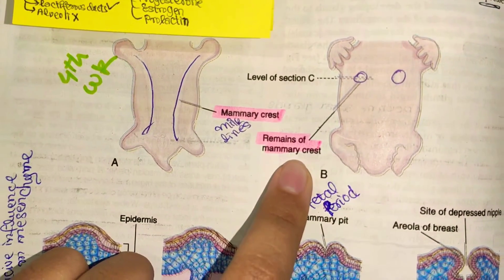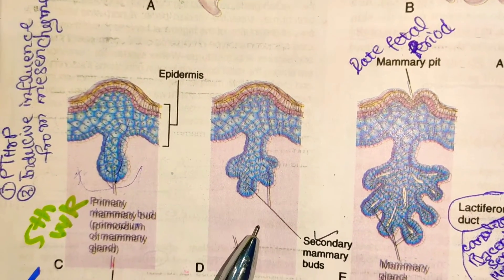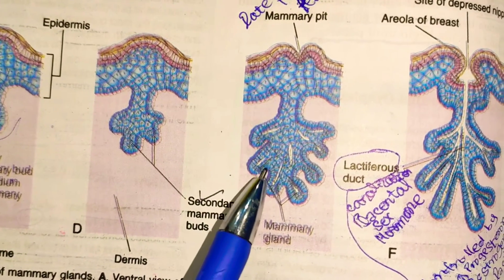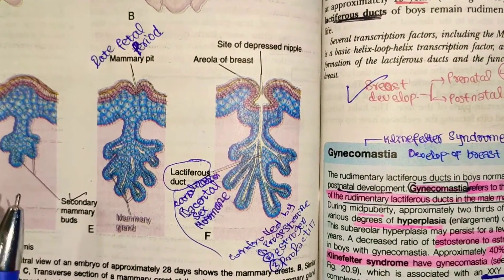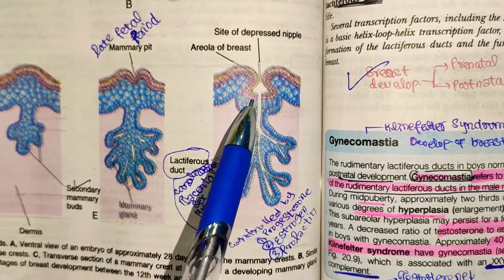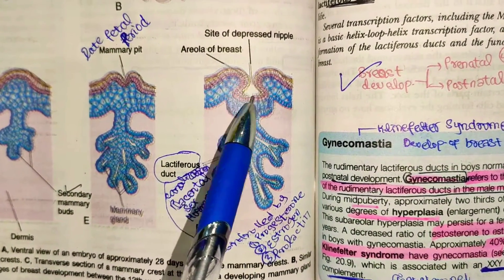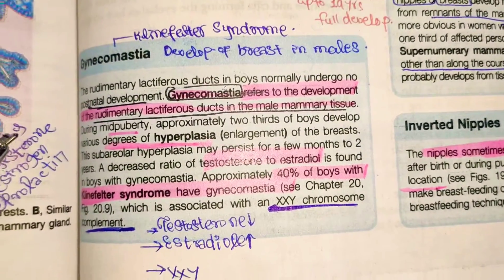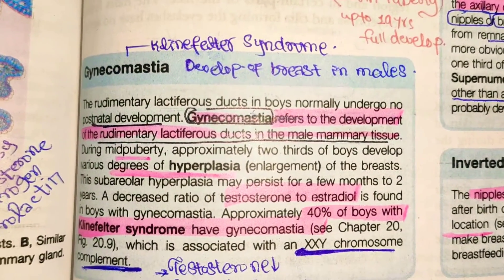Mammary gland (breast) Development _Special Embryology _urdu/ hindi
1st year MBBS
Mammary gland (breast) Development,
Special Embryology,
Brief Review
keep me in your prayers 💖
Video language: Urdu/Hindi